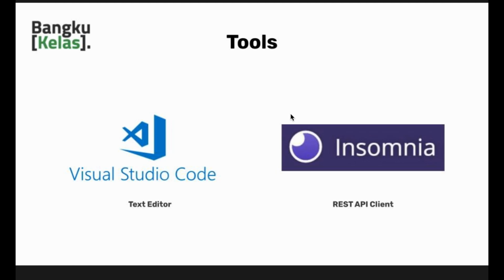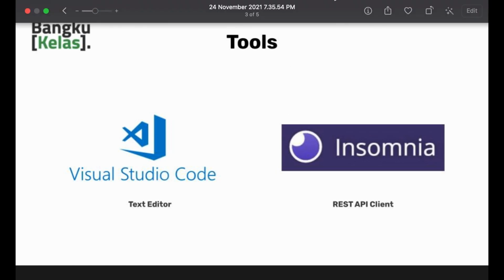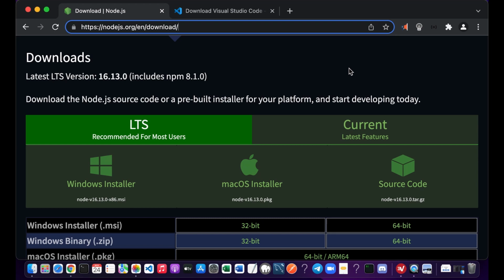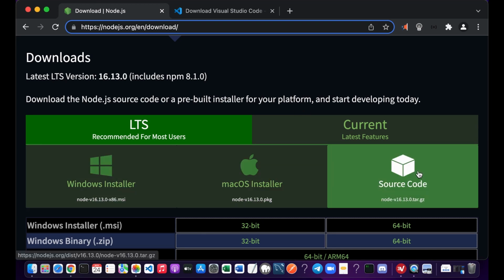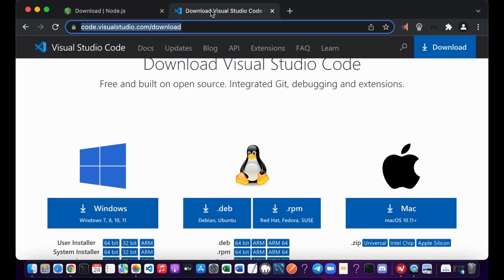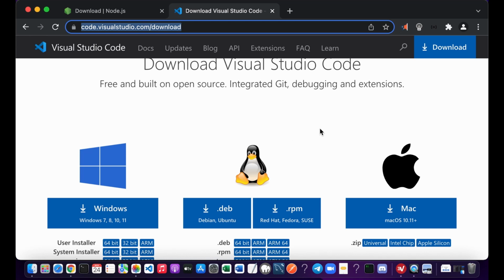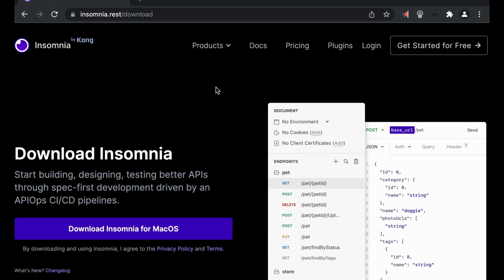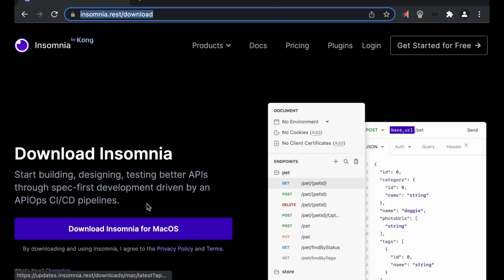Express JS Tutorial Fast Learn Intro 2 - Tools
Hey friends, in this Express JS tutorial we will learn about some tools that we will use in this tutorial. Hope you guys enjoy! Happy coding :)

and select either the windows or mac version.